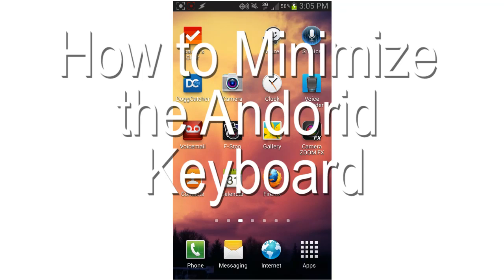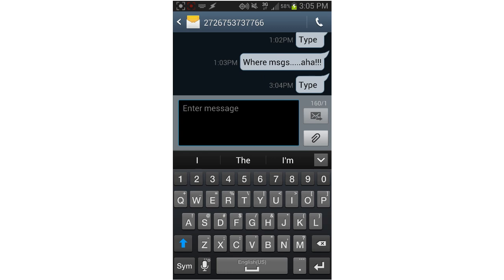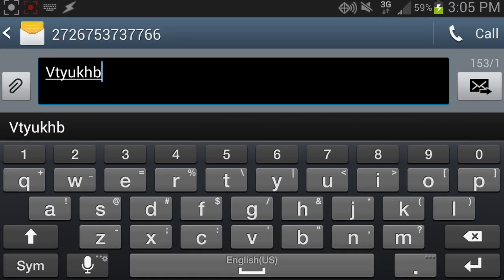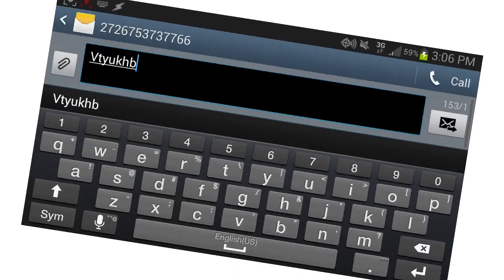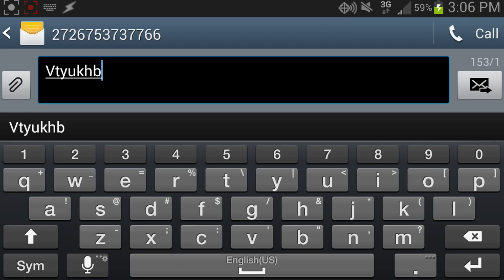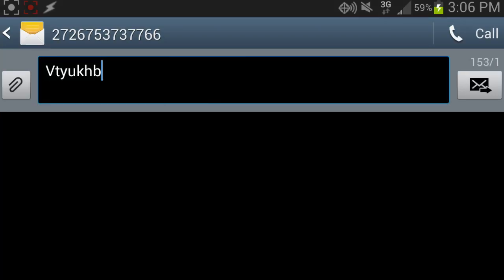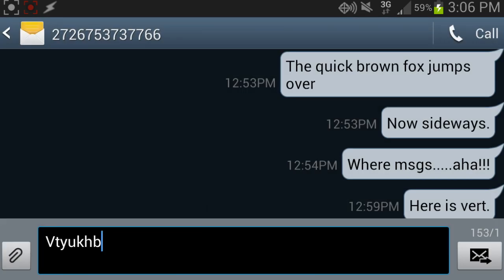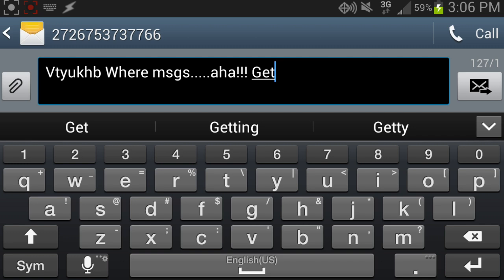How to Minimize the Android Keyboard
Tips on how to make the Android phone onscreen keyboard minimize so when you are typing with the phone horizontal the keyboard doesn't take up the entire screen. Not being able to make the keyboard go away was very frustrating, especially when typing SMS messages and filling out online forms. After 9 months I finally figured it out - you hit the "back" button on the front bottom right of the android phone (non an on-screen button, it is to the right of the physical "home" button) to minimize the keyboard when SMS messaging or in almost any application.

This make filling out forms much easier and avoids the task of switching between vertical and horizonal views of the screen when typing. Hope this helps if you can't minimize yours.!

Shown on a Samsung Galaxy Note II, your specific button may location/design vary from model to model

EDIT: why so many dislikes? because it is an old version of Android or perhaps beyond obvious (it wasn't to me)

NOTE: I believe this is with android version 4.1.1 , hope this doesn't confuse!